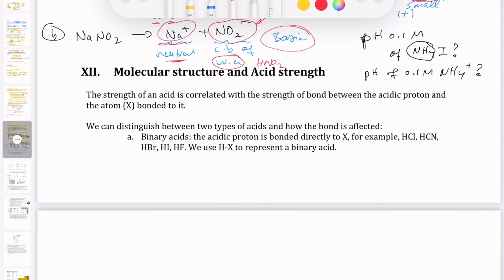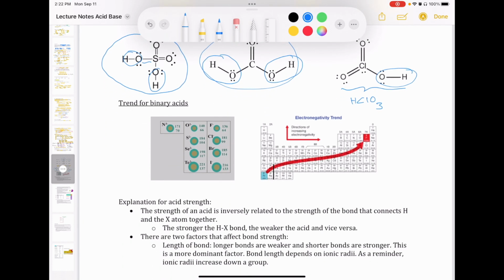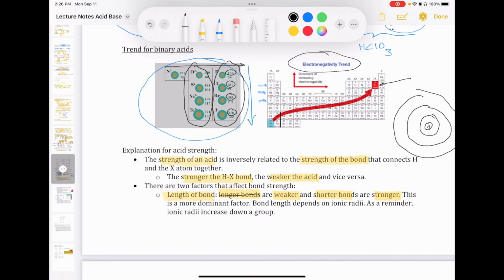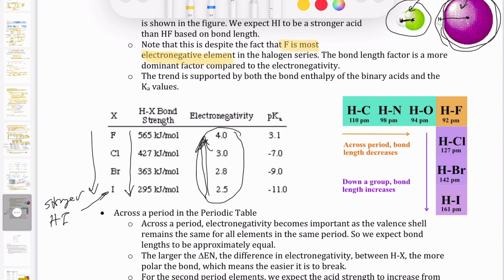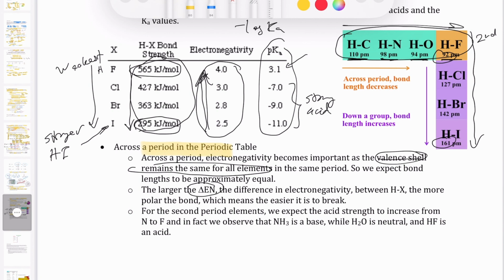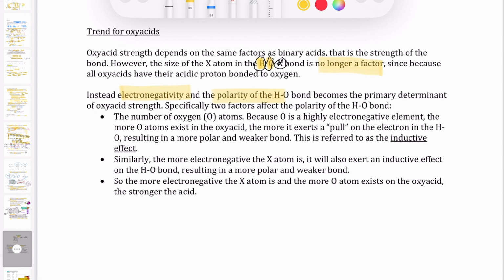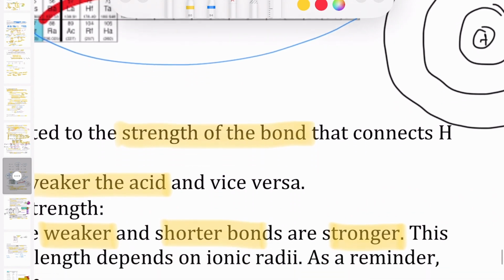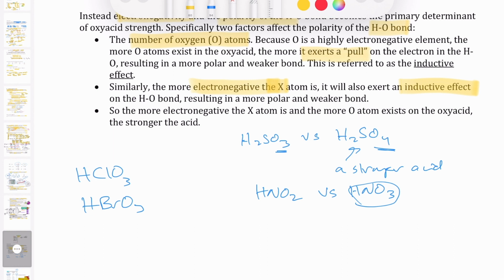General Chemistry II Acid Base Lectures Part 11: Molecular Structures of Acids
This video discusses how the molecular structures of binary and oxyacids explains the observed trend of acid strengths.